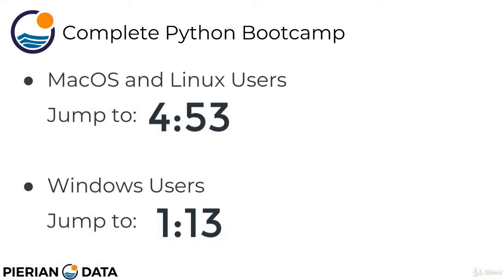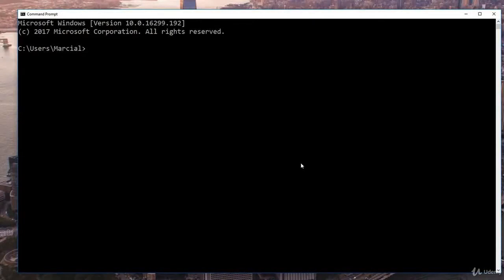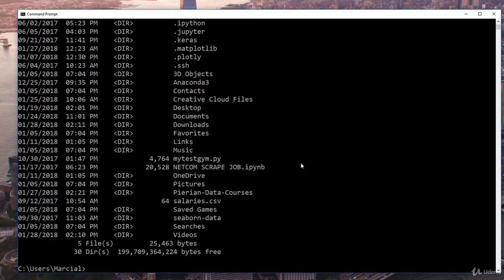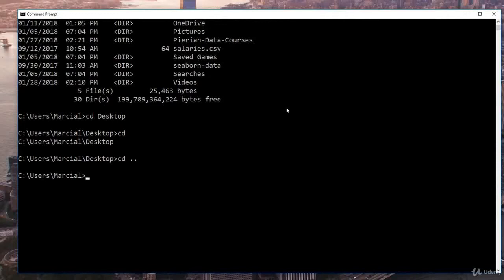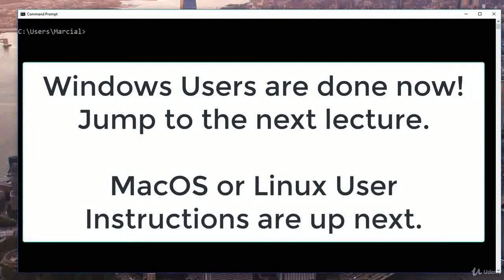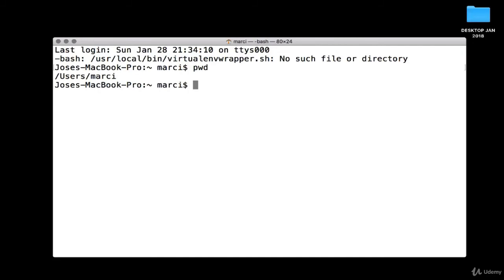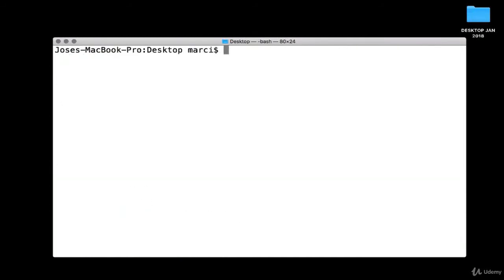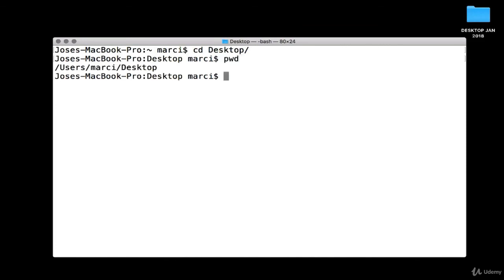Command line Basics|Python setup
This is the most comprehensive, yet straight-forward, course for the Python programming language on Udemy! Whether you have never programmed before, already know basic syntax, or want to learn about the advanced features of Python, this course is for you! In this course we will teach you Python 3. (Note, we also provide older Python 2 notes in case you need them)

With over 100 lectures and more than 20 hours of video this comprehensive course leaves no stone unturned! This course includes quizzes, tests, and homework assignments as well as 3 major projects to create a Python project portfolio!

We cover a wide variety of topics, including:

Installing Python
Running Python Code
Strings
Lists
Dictionaries
Tuples
Sets
Number Data Types
Print Formatting
Functions
Scope
args/kwargs
Built-in Functions
Debugging and Error Handling
Modules
External Modules
Object Oriented Programming
Inheritance
Polymorphism
File I/O
Advanced Methods
Unit Tests

Who this course is for:
Intermediate Python programmers who want to level up their skills!Become a Python Programmer and learn one of employer's most requested skills of 2018!

Installing Python
Running Python Code
Strings
Lists
Dictionaries
Tuples
Sets
Number Data Types
Print Formatting
Functions
Scope
args/kwargs
Built-in Functions
Modules
External Modules
Object Oriented Programming
Inheritance
Polymorphism
File I/O
Advanced Methods
Unit Tests